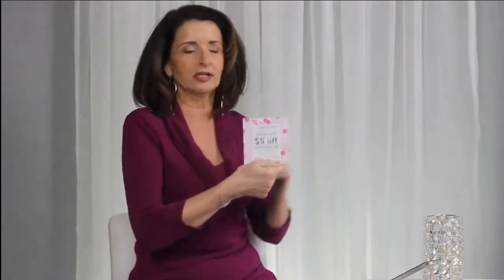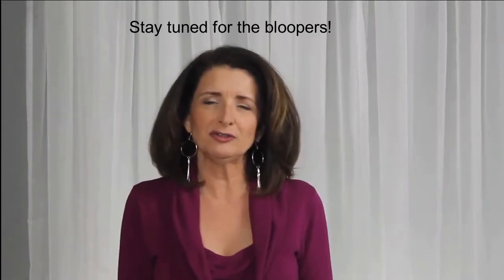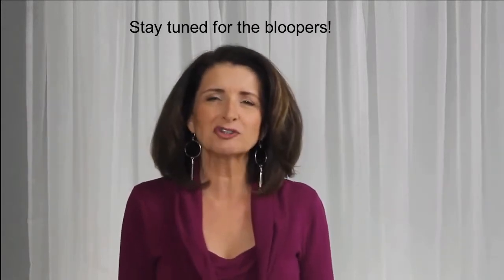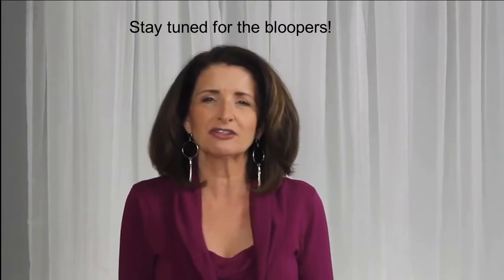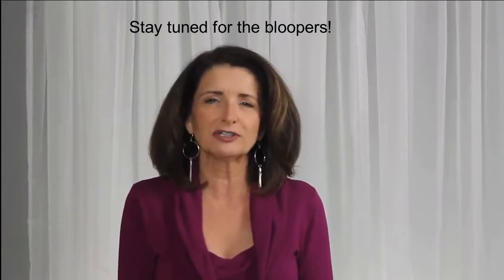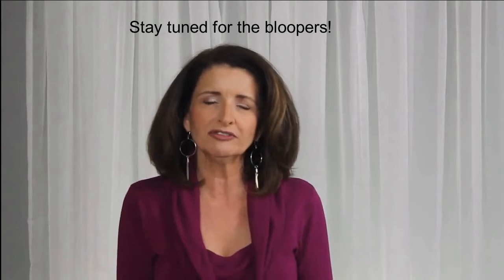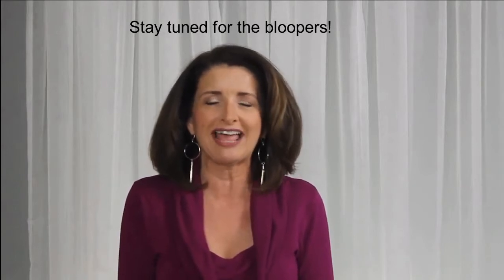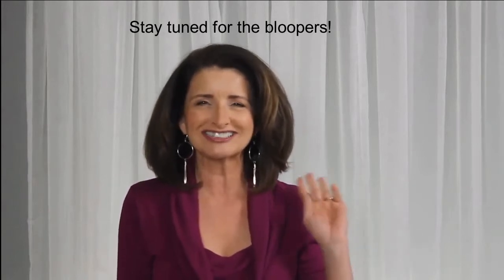Rocksbox Unboxing Feb 2019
Want to try Rocksbox for FREE?  You will get a credit of $21.00 to go toward your first purchase!  I will also receive a small credit - which I appreciate SO much :)

Want to try Stich Fix for FREE?  I will also get a small credit which will help me with future unboxing videos!

This is not a sponsored video nor I have not been compensated by any of the manufacturers. All opinions are my own.